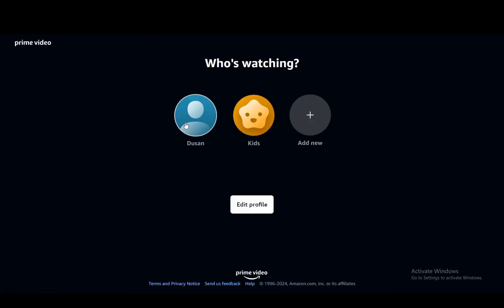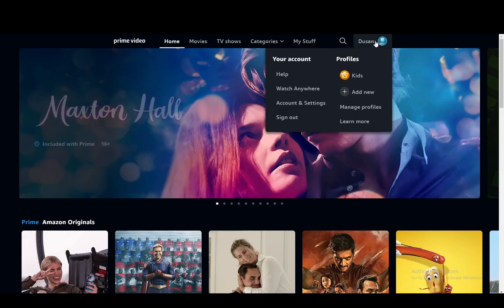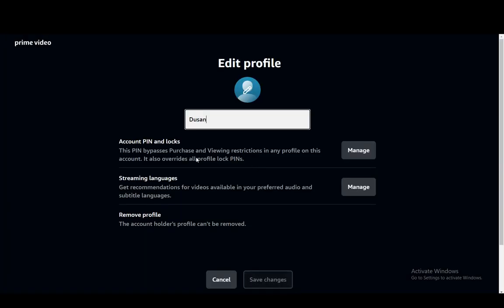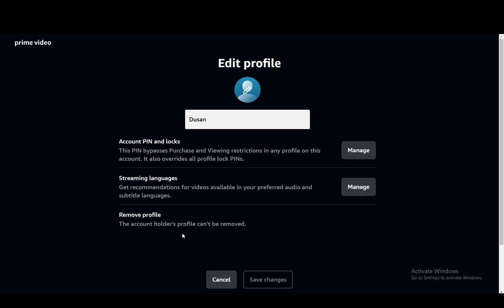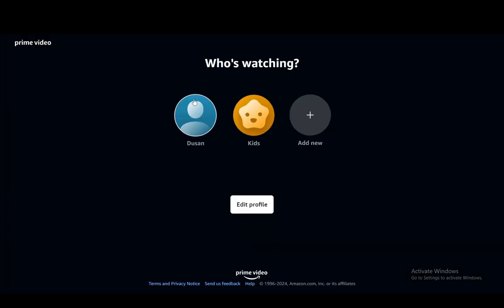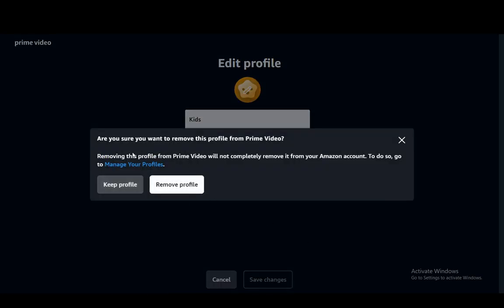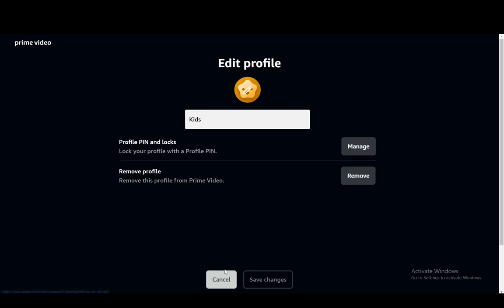How To Remove Account From Amazon Prime Video Tutorial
Today we talk about remove account from amazon prime video,how to cancel amazon prime,cancel amazon prime